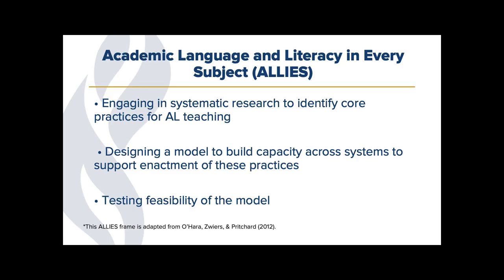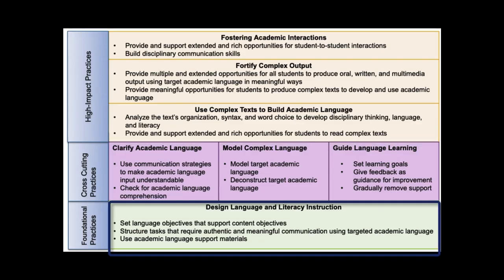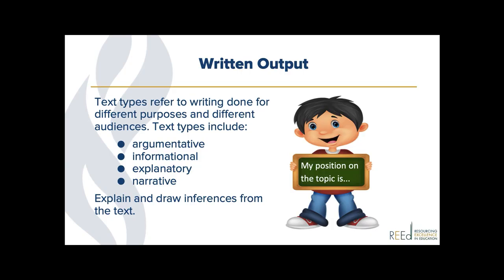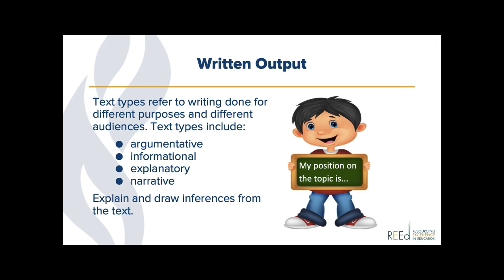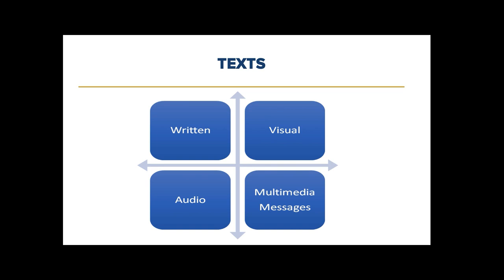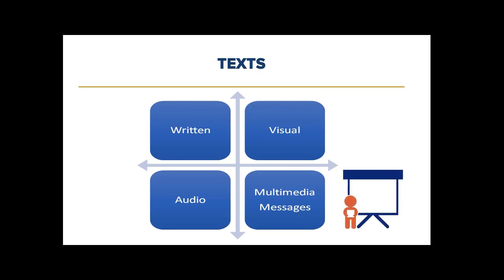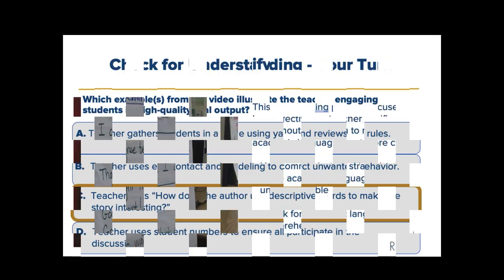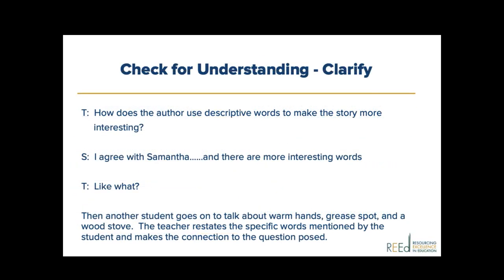Teacher Module 2: Fortifying Complex Output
A teacher resource developed by Resourcing Excellence in Education (REEd) at the University of California, Davis. Supported by a grant from the National Professional Development Program administered by the Office of English Language Acquisition.